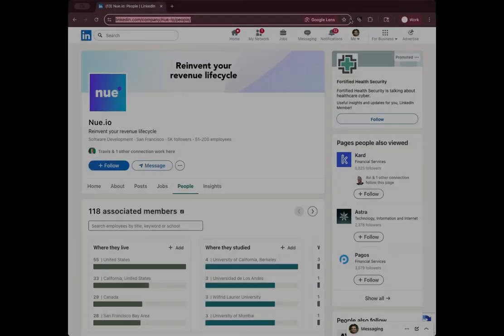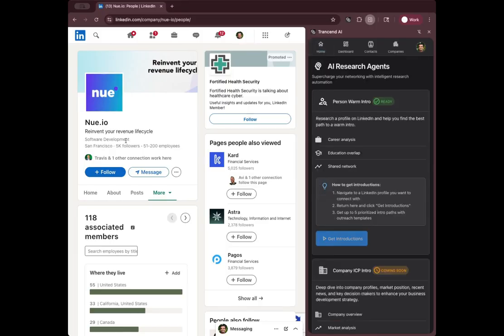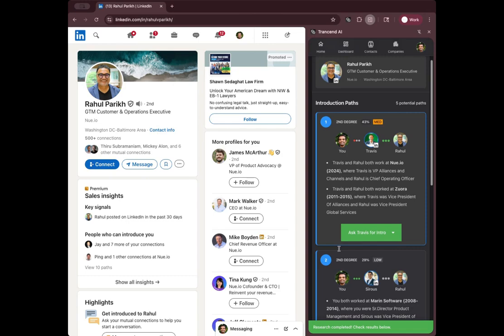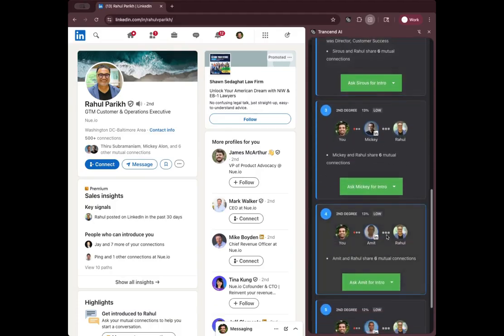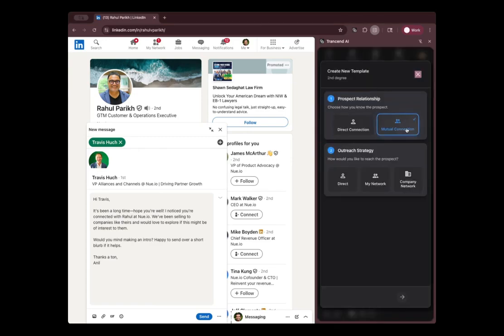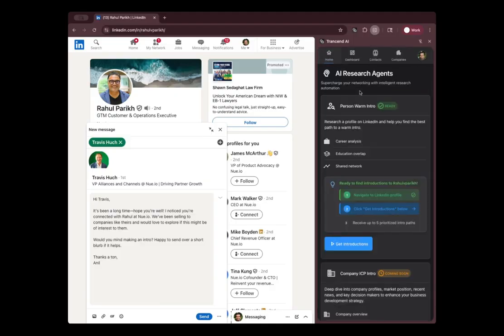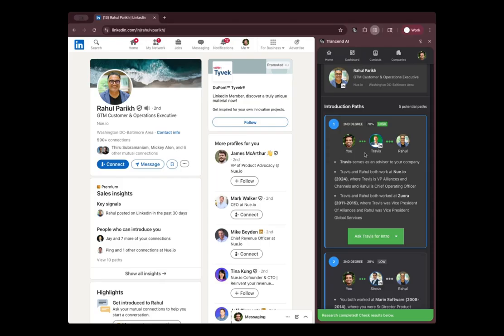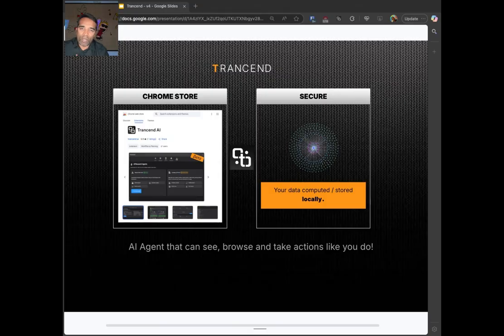🚀 Introducing Trancend Free Your AI Powered Rolodex for Modern Sellers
Trancend is now live on the Chrome Web Store!
Start building your AI-powered rolodex right from your browser.

With the free Trancend Chrome Extension, you can:
🔗 Sync your LinkedIn connections instantly
🧠 Score and organize relationships across email, contacts, and more
📇 See rich contact insights as you browse LinkedIn
📝 Add notes, track context, and keep your network warm
🎯 Identify connectors who can introduce you to prospects

Perfect for Account Executives, founders, and anyone who sells by building real relationships—without the busywork.